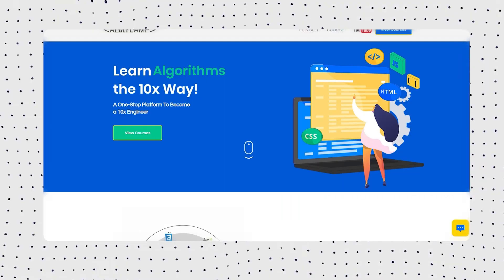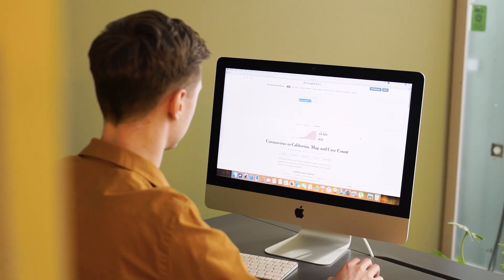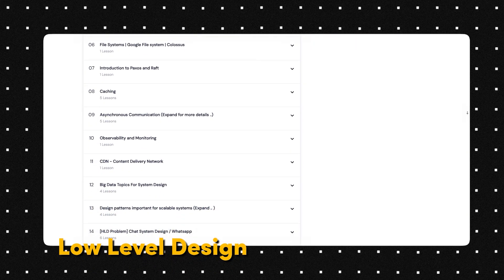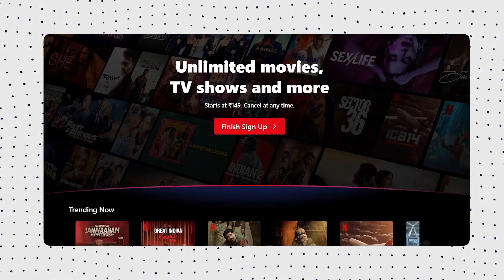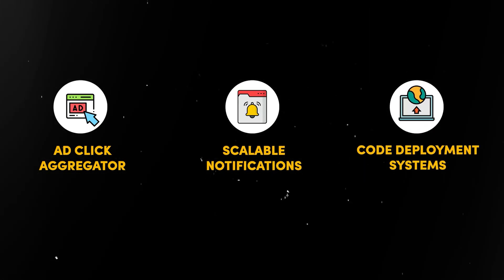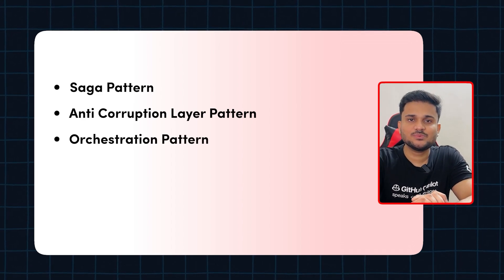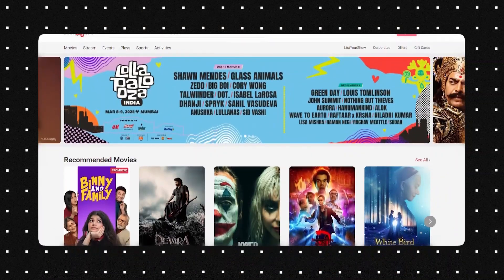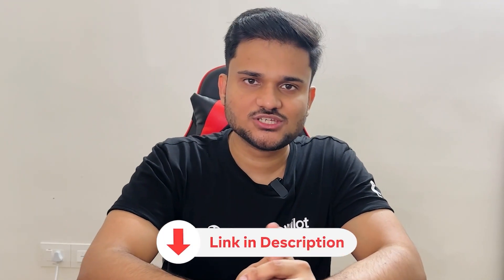Bloomberg System Design Interview Experience | International Offer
A few months ago, I had the opportunity to appear for Bloomberg interviews and created a video sharing my overall interview experience. However, as time passed, I realized I hadn’t covered one important aspect: my system design round.This round plays a critical role in the interview process, especially for senior and mid-level positions. So, I’ve now come up with a new video where I’ll be diving deep into my system design round experience at Bloomberg. In this video, I’ll break down the question I was asked, how I approached it, and the strategy I used to organize my thoughts and design a scalable system.

I’ll walk you through key concepts like handling high-level requirements, defining the scope, choosing the right architecture, and ensuring system scalability and fault tolerance. I’ll also share the feedback I received from the interviewers and the lessons I learned, which might help you prepare for your own system design interviews.I’m excited to share these insights with you, so stay tuned and check out the video for a detailed walkthrough of how I tackled Bloomberg’s system design round!

00:00 Introduction
1:11 How’s the system design interview process at Bloomberg
04:16 Problem statement I was given in interview
07:06 How did I approached the problem
08:10 Understanding all the edge cases
08:43 Understanding functional and non functional requirements
10:14 Step by step solution to the problem
12:50 One interesting fact about the interview